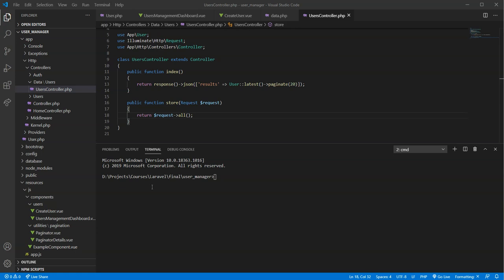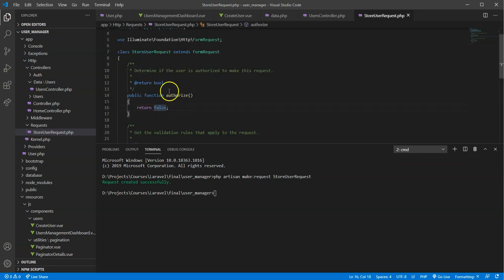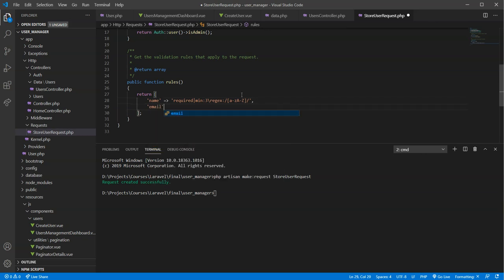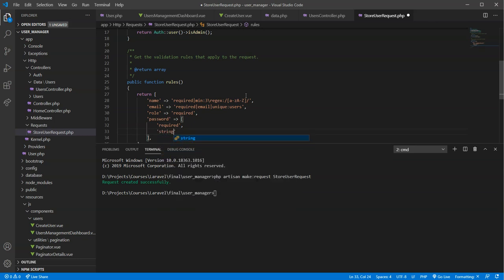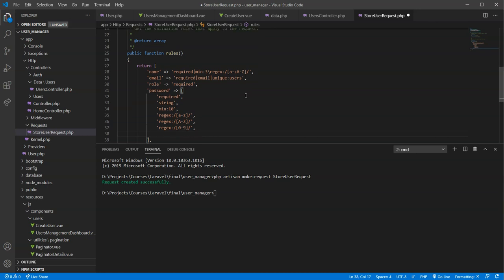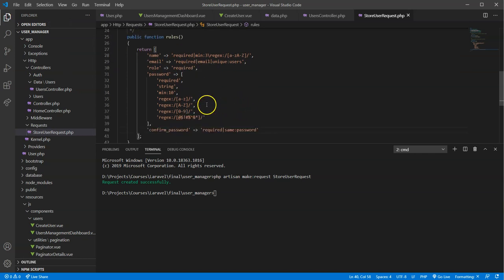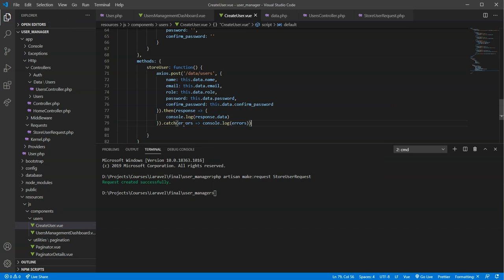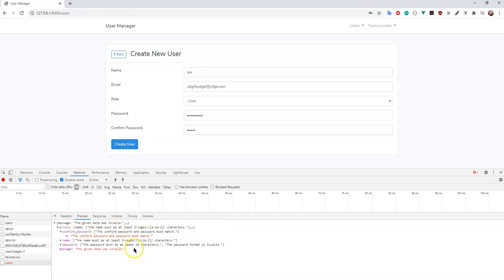Users Management System #13 Creating a Store User Request - Laravel, VueJS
In this video we go through creating a StoreUserRequest Class in order to secure the request coming in and to make sure that those making the request are authorized to do so.